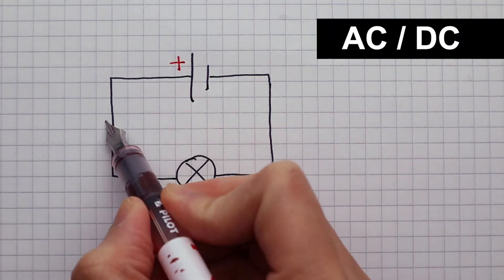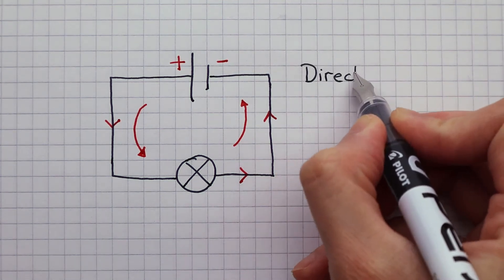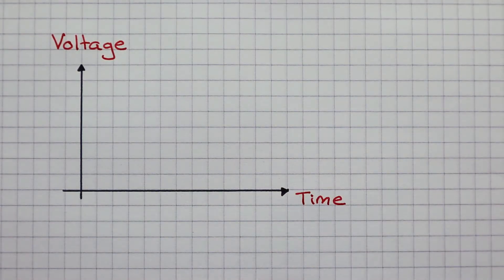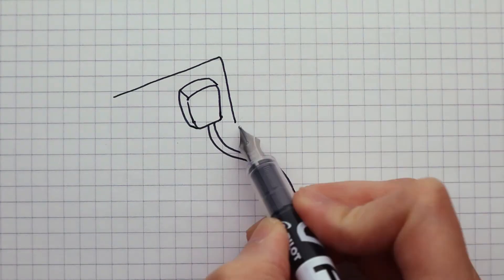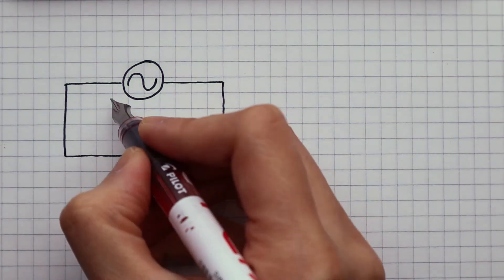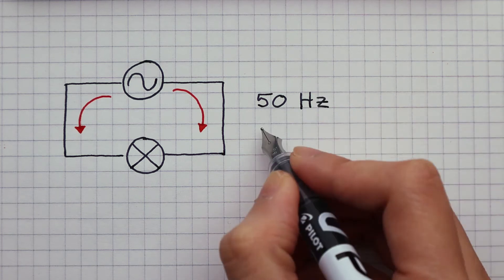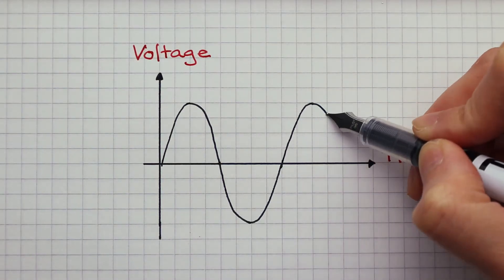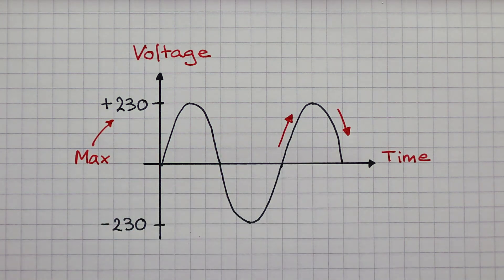Difference between AC and DC Current - GCSE Physics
Direct current does not change direction or magnitude. Alternating current changes direct as well as magnitude of voltage. In the UK, the mains power supplies 230 volts of alternating current. A.C. current is useful for transformers.